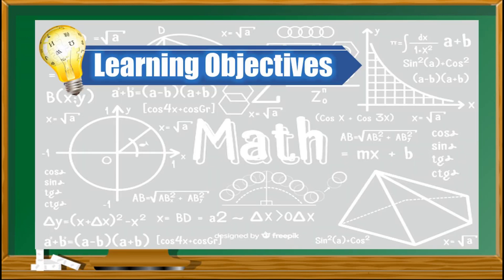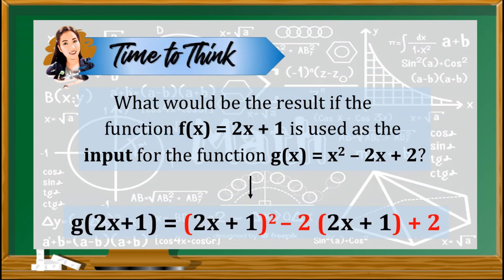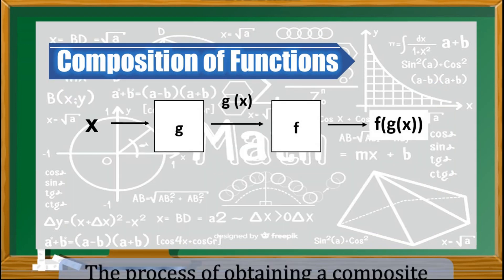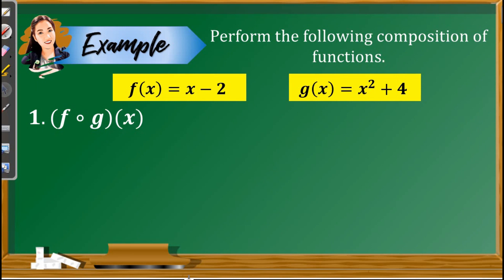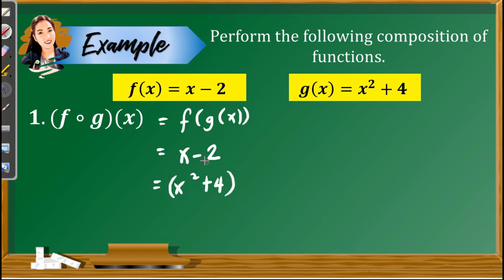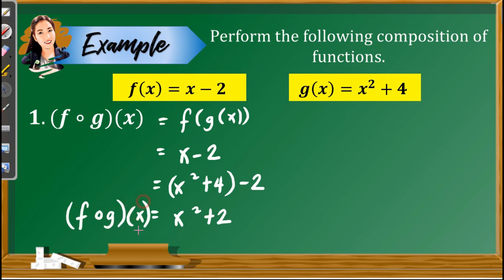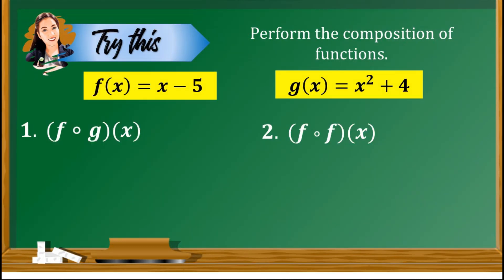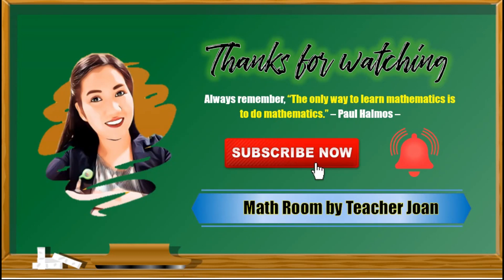Composition of Functions | General Mathematics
This video is all about composition of functions which is intended for SHS students and teachers who are dealing with General Mathematics.